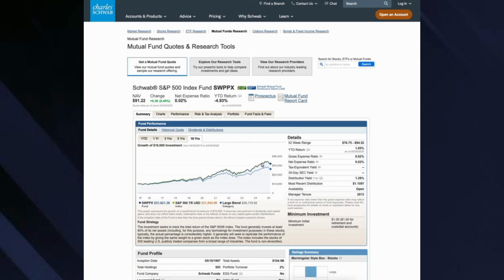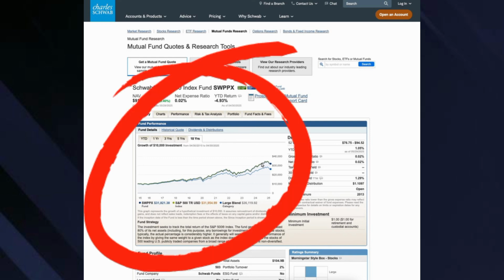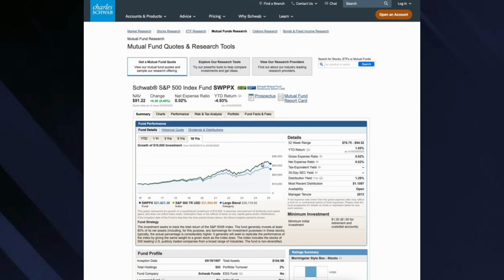How to Buy S&P 500 Index Fund Charles Schwab 2025 (QUICK & EASY)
Want to invest in the stock market with Charles Schwab? In this tutorial, you’ll learn how to buy an S&P 500 index fund on Charles Schwab step by step. We’ll walk you through searching for the S&P 500 fund (like SWPPX), placing your order, and starting your long-term investing journey.

Perfect for beginners who want to invest in one of the most popular and trusted index funds directly from their Schwab account.